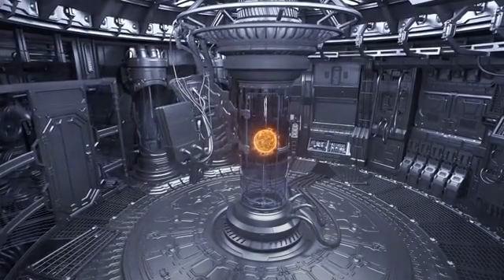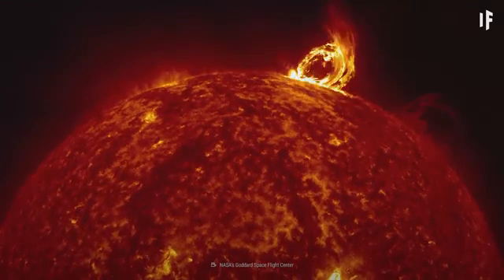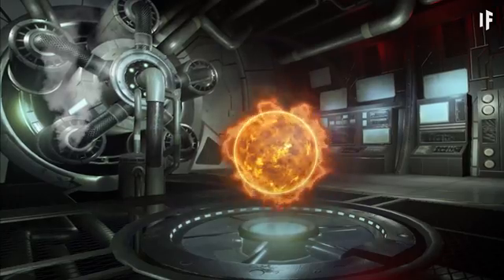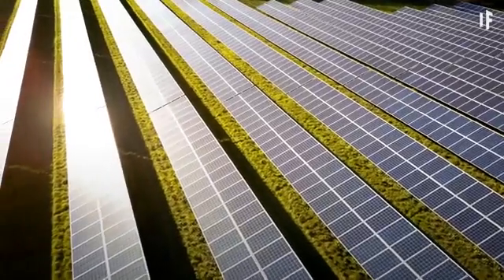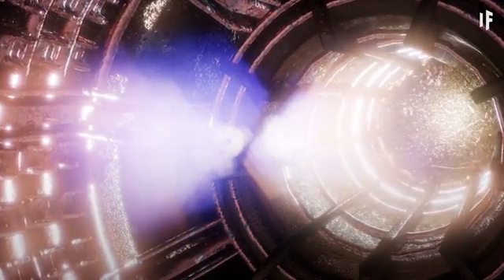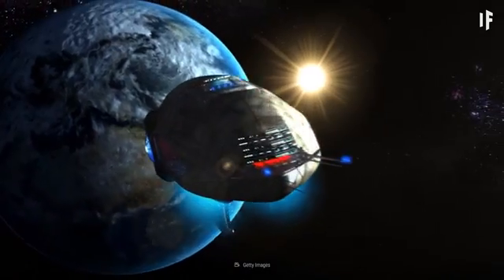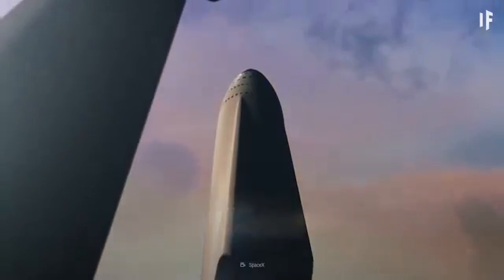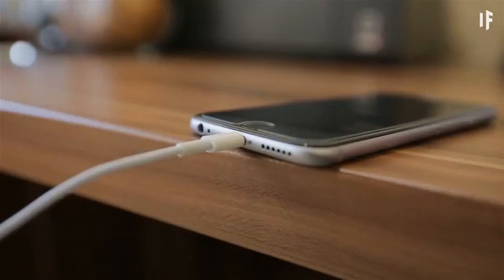What If We Could Build aReplica of the Sun on Earth